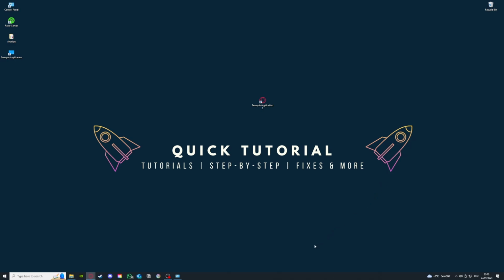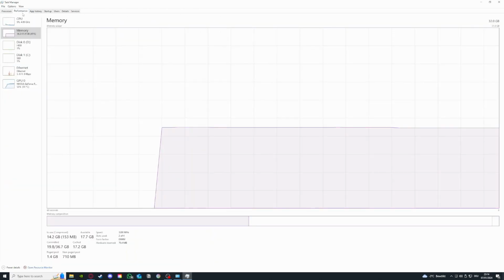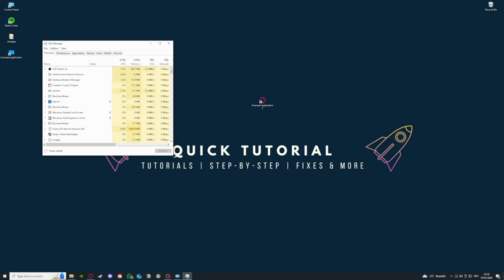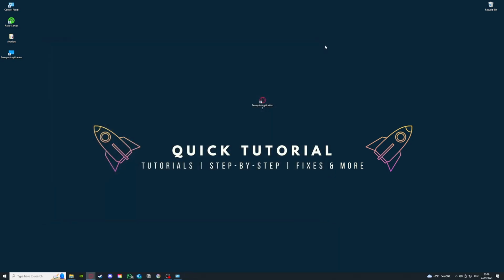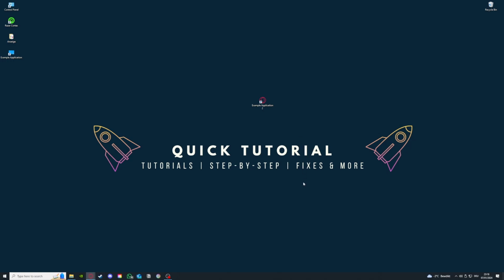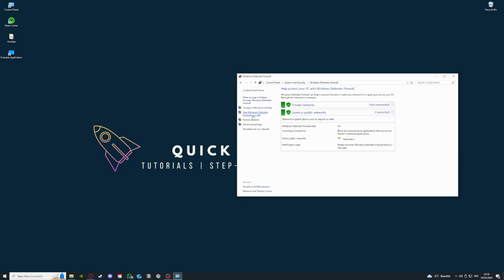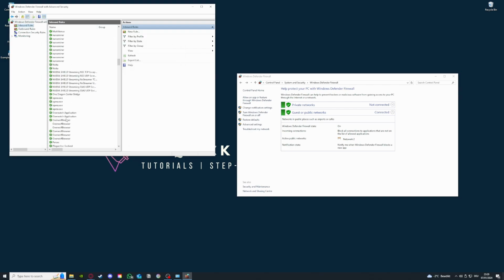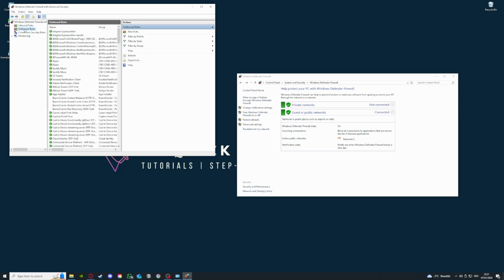Aseprite Not Starting? How to Fix Launch Issues, Black Screen, Failed Startup – Full Tutorial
How to fix Aseprite not starting
How to fix Aseprite not launching
Aseprite won’t open – full fix
Fix Aseprite stuck on splash screen
Aseprite black screen on launch
Aseprite not responding on startup
Fix Aseprite not starting on Windows 11
Aseprite not launching after update
Fix Aseprite app not booting
Troubleshoot Aseprite startup failure
Fix corrupted preferences in Aseprite
Aseprite won’t load files on launch
Fix Aseprite launch error after crash
Fix Aseprite initialization error
Get Aseprite to launch correctly
Repair Aseprite startup freeze
Fix Aseprite launch stuck at loading screen
Troubleshooting Aseprite launch problems

0:00 Intro
0:47 Compatibility mode
2:18 Run as administrator
3:52 Close background programs (Task Manager)
5:24 Disable startup programs
6:57 Disk Cleanup via Control Panel
8:29 Reinstall the program
9:17 Windows Firewall — allow the app through
10:49 Windows Defender check
11:38 Wrap up